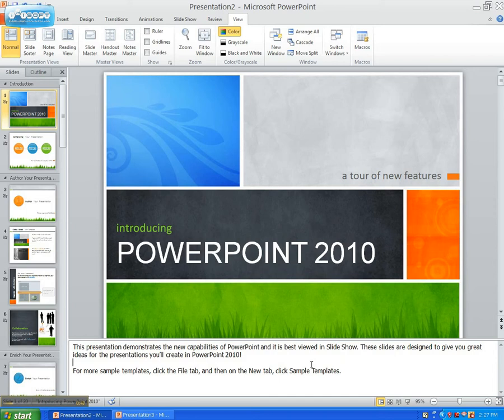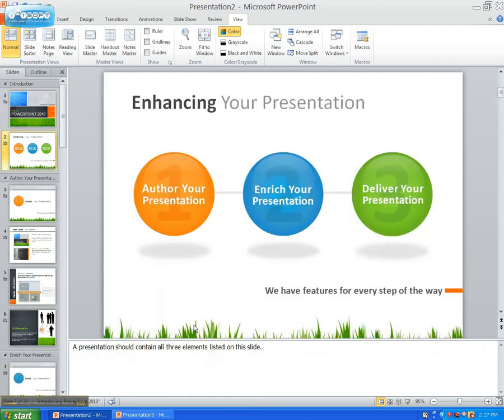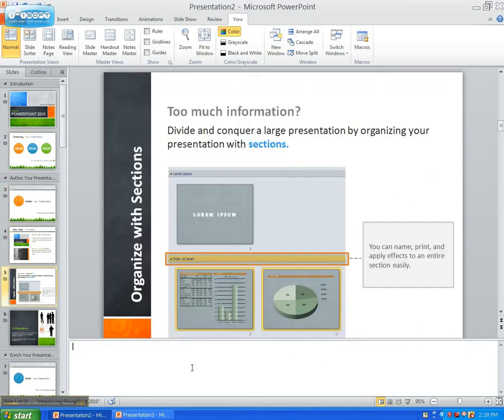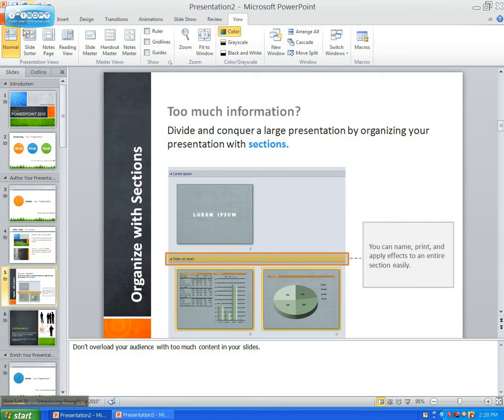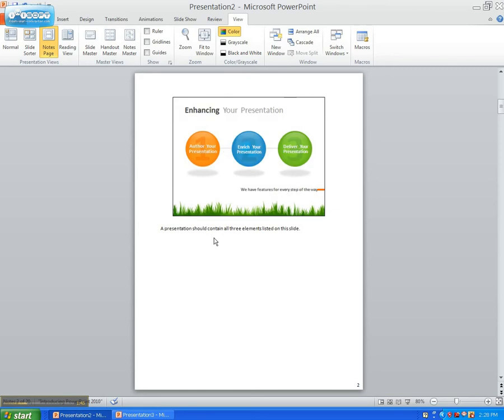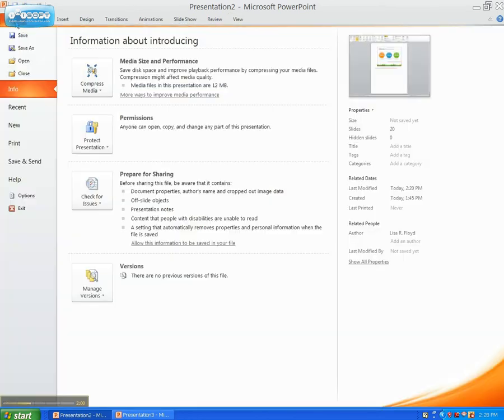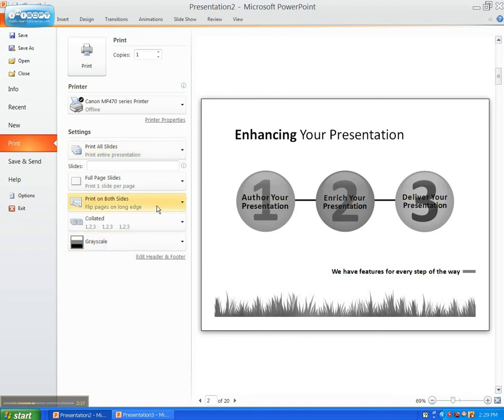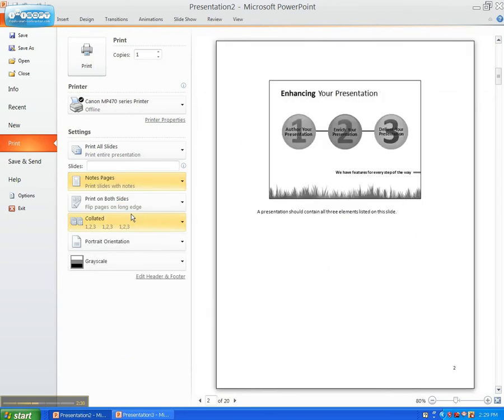PowerPoint_Skill_1.11_1.avi